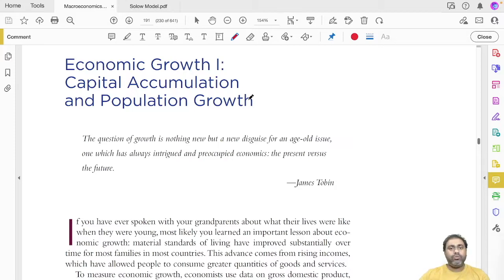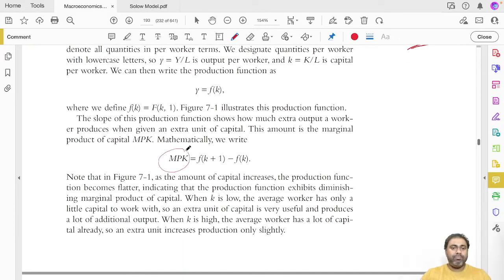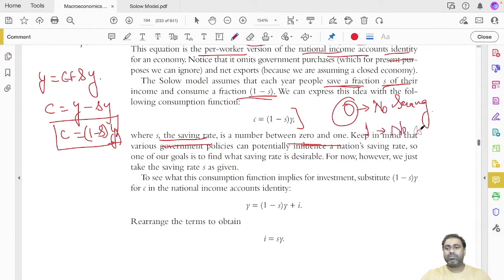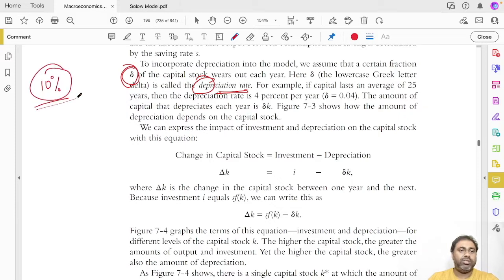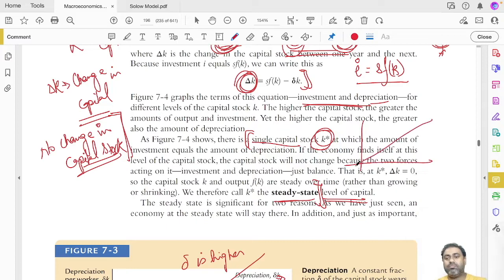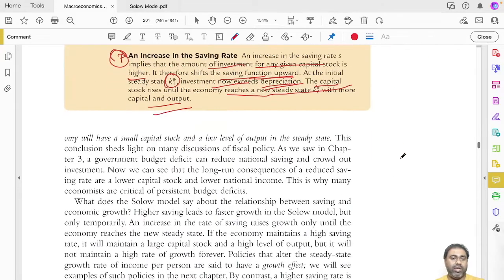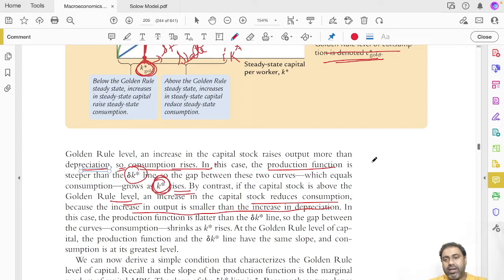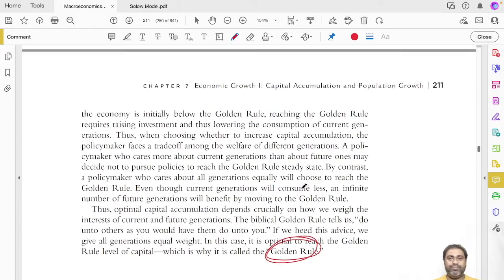Solow Growth Model Part 1 | MA Economics | UGC NET\JRF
Preparing for MA Economics Entrance Exam? Register with us.

Important Universities for MA/PhD Economics Programme